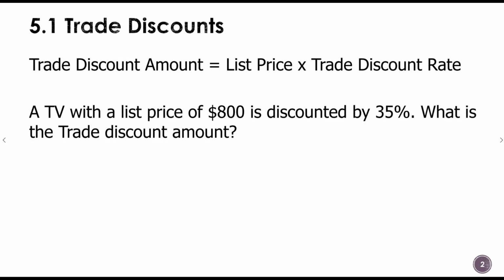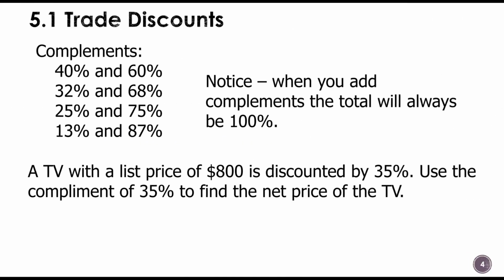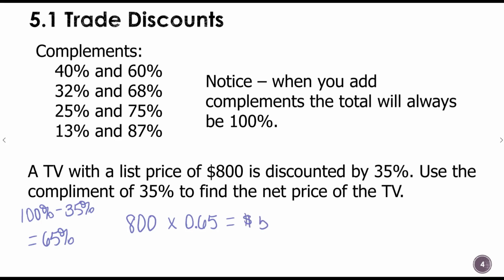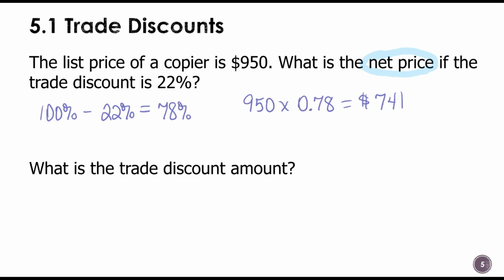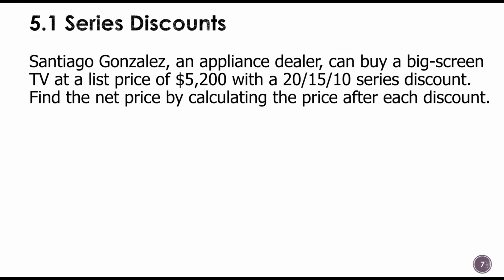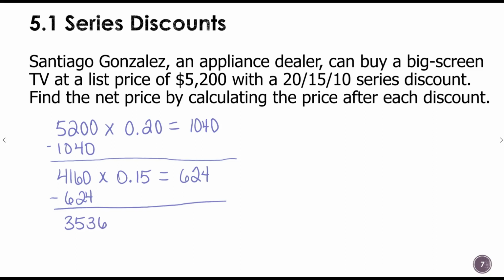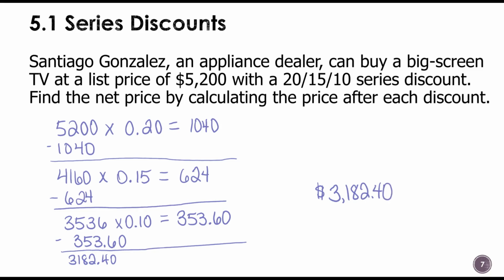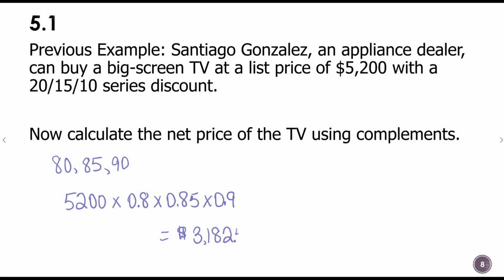5.1 Trade and Series Discounts